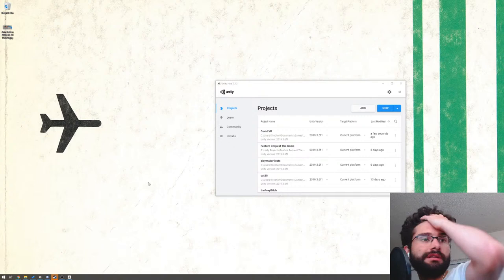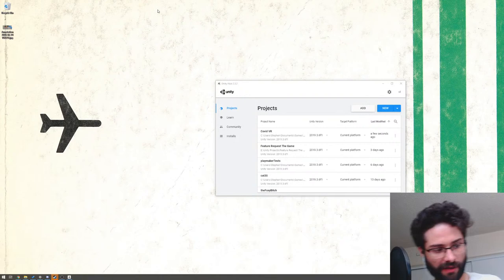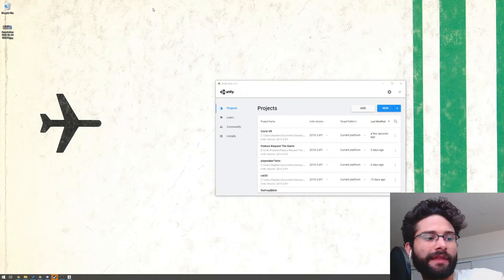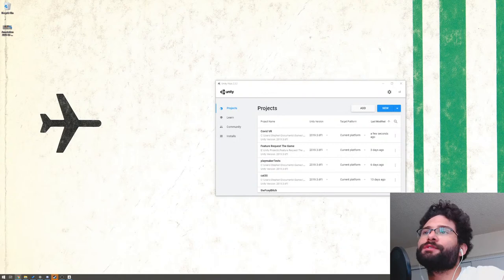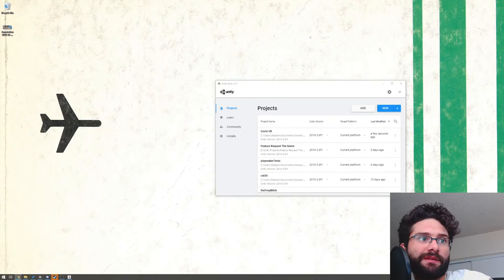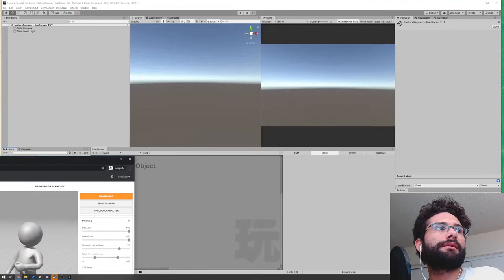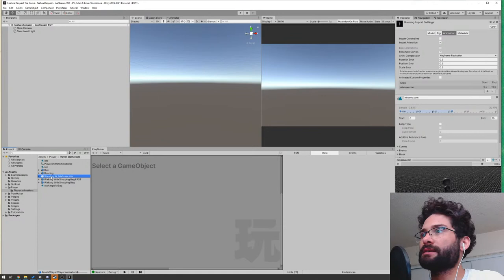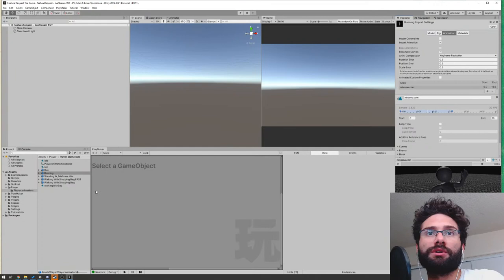Unity Playmaker Full Tutorial for Run + Camera FX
Tune in (Thursday, June 25th, 2020) to get a full walk through on building the running character I showed in the last video. You can follow along as I build from scratch in Unity Playmaker. This will be a full tutorial, and if you're in the chat during the stream you can ask all sorts of questions about how this stuff works and I'll do my best to help you better understand. Also open to other questions that have nothing to do with Unity Playmaker, like "How're you doing?" and "Whatta you think is gonna happen to Jose Huizar?" and "Do you have any food allergies?". So swing by and learn lots!